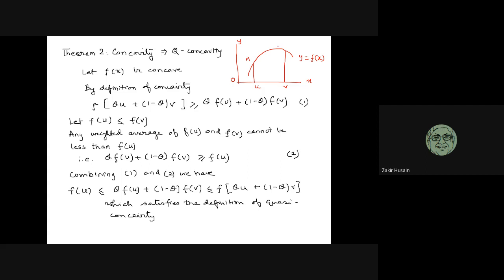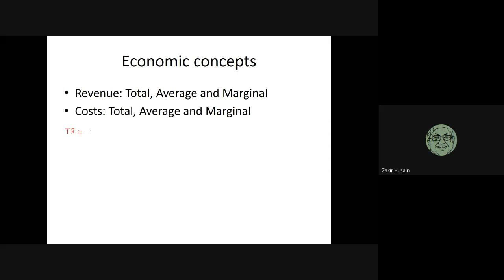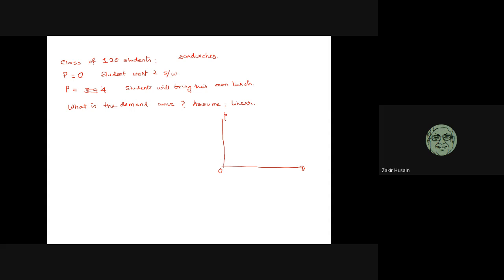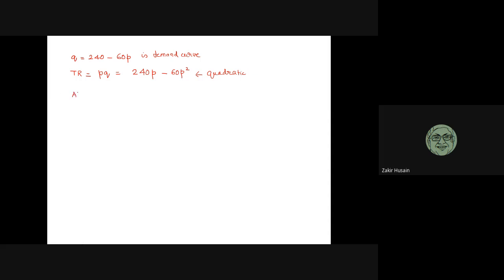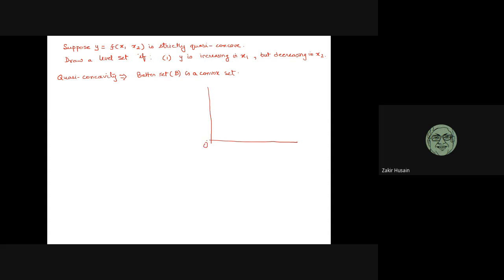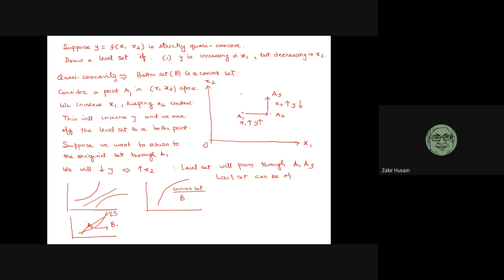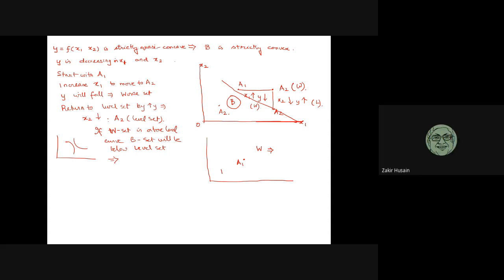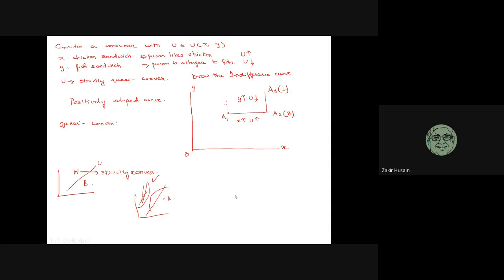Quasi-concavity: Part 3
We discuss some problems